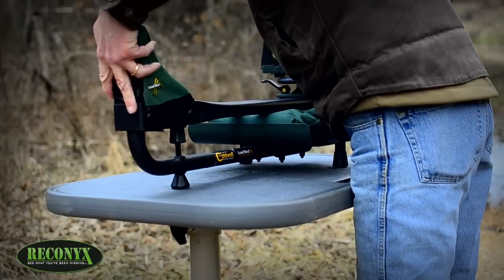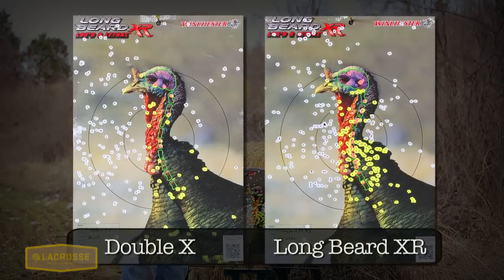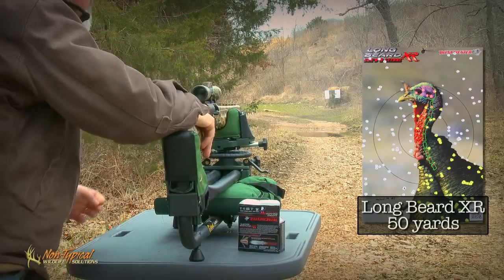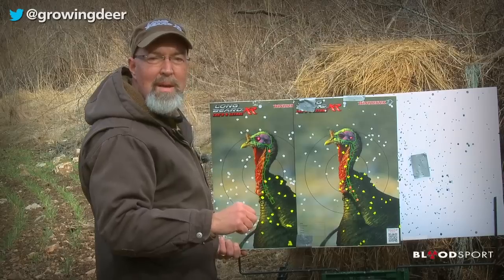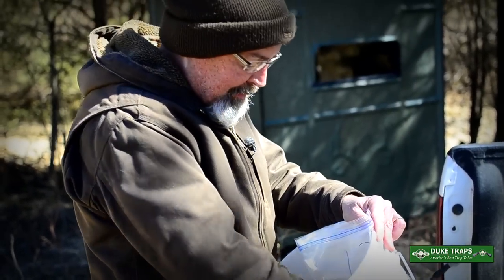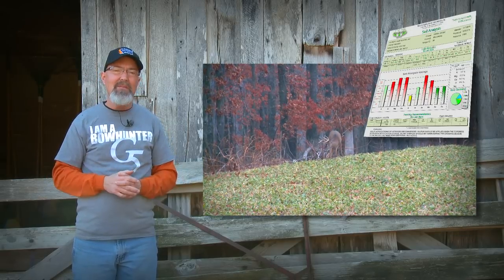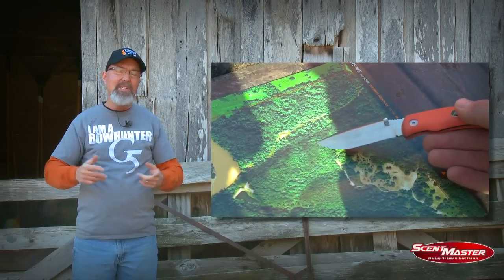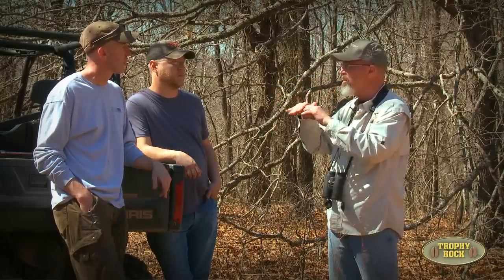Turkey Hunting: Testing A New Turkey Load, 50 to 70 Yards? (#226)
advice to improve deer hunting and habitat on a 100 acre property (8:28 to 11:50), a look at what makes our food plots so productive (6:35 to 8:26) and a comparison of a new turkey load from Winchester, called Long Beard XR, with Grant's old favorite.(from :52 to 6:34) The results blew us away. Grant has a new favorite turkey load!

Once you've watched the episode check out the main for more great information useful for all deer hunters. If you are on facebook -- join the conversation and share photos on Dr. Grant Woods